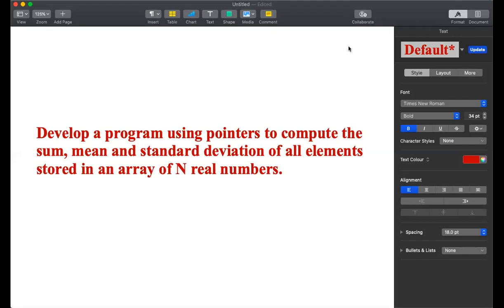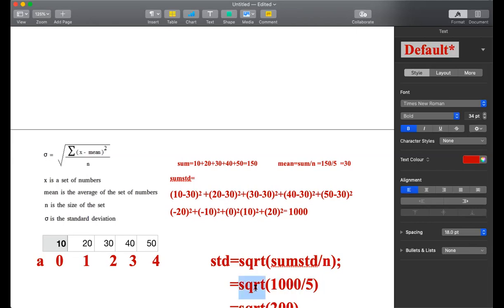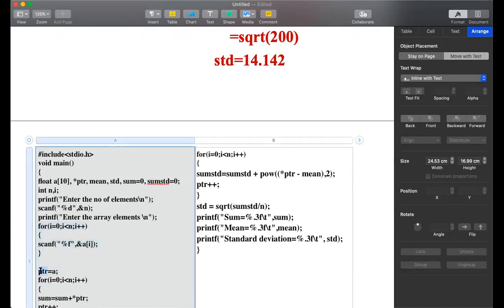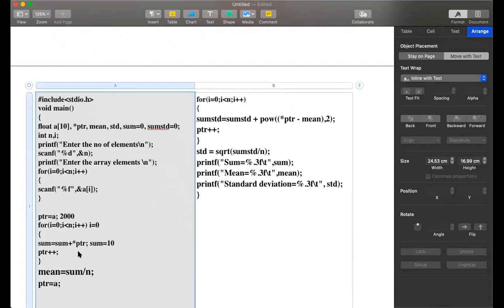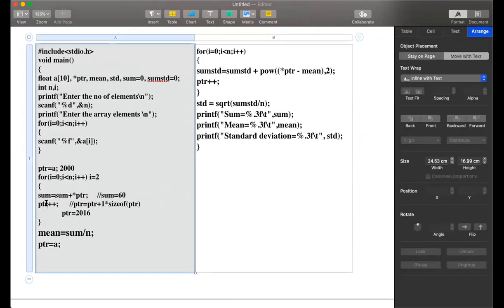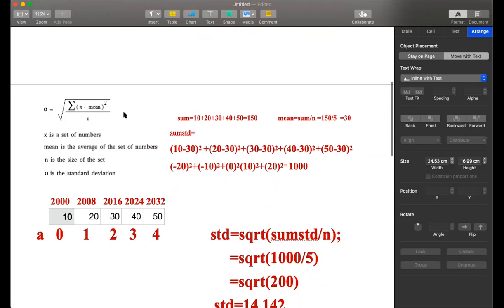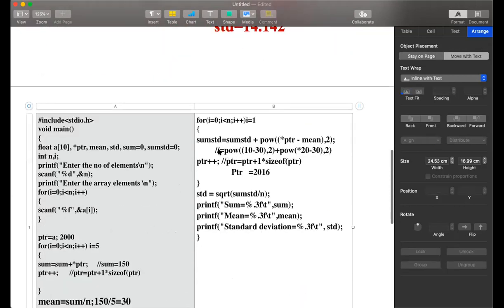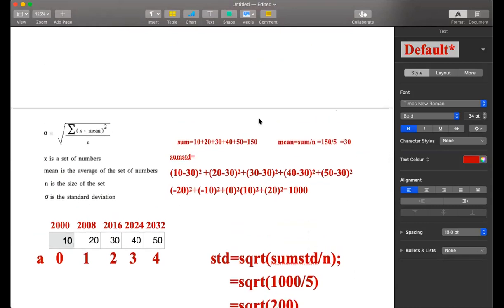Program to Compute Sum,Mean and Standard Deviation using Pointer